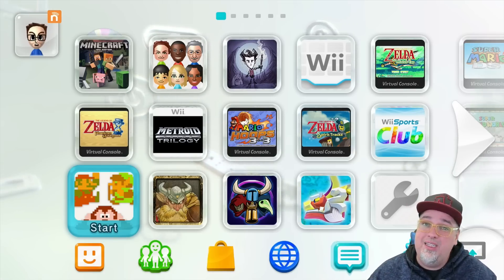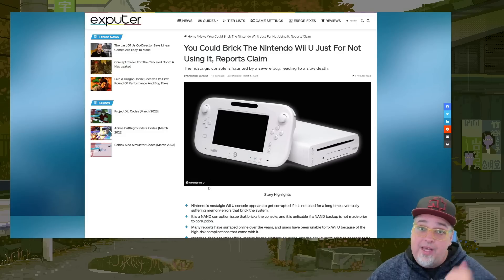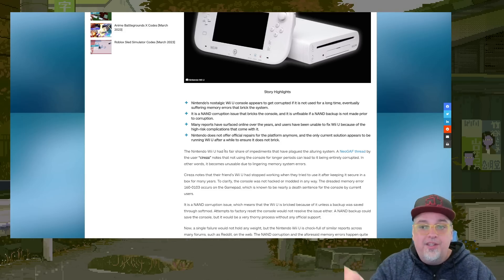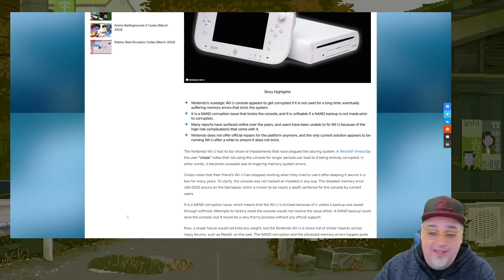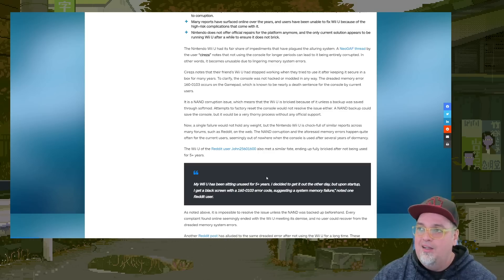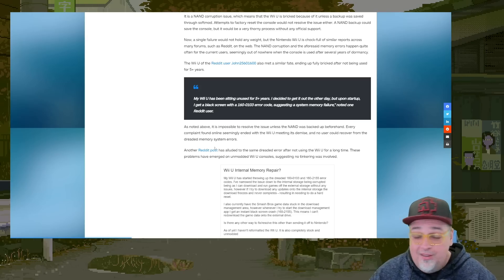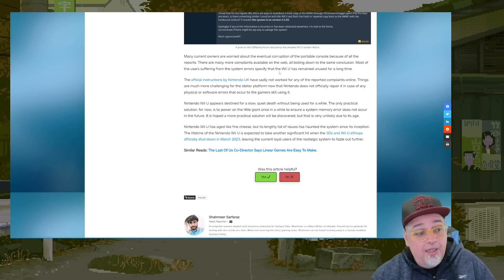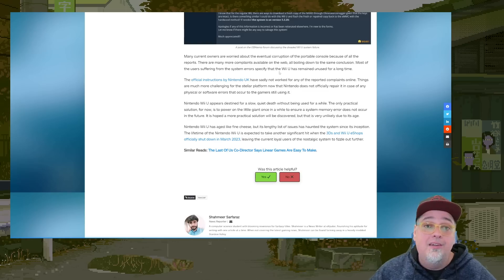Your Nintendo Wii U Will DIE If You Don't Use It?! BRICKED & Destined For The DUMP?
The Nintendo Wii U NAND Corruption issue... Bricked Wii U just by not using it for a long time.

Recommended Video Game Stuff On Amazon Play-Asia